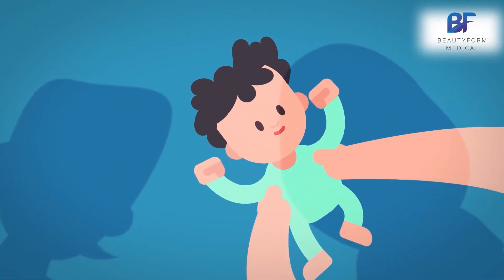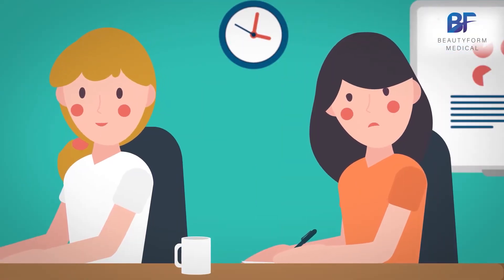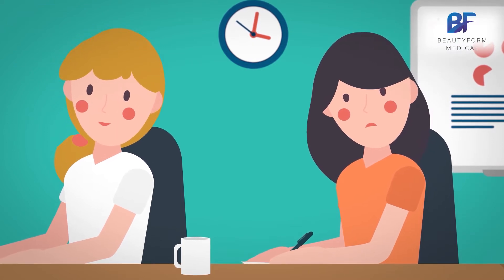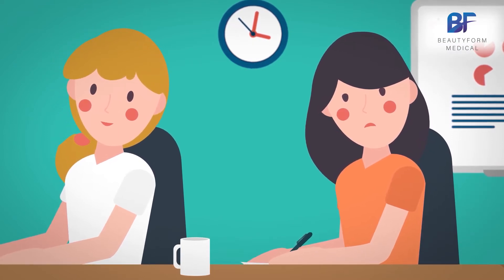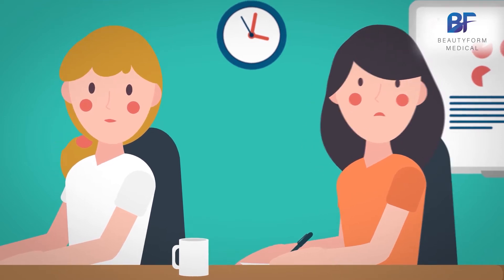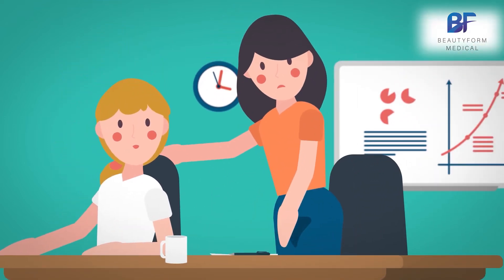Tesla Chair | pelvic floor & back strengthening for incontinence & back pain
The TESLAChair was developed for treating weakened pelvic floor muscles and urinary incontinence using the special Functional Magnetic Stimulation (FMS) technology. The pulsed magnetic field generated by the device causes the muscles of the pelvic floor to contract. This therapy is suitable for all kinds of urinary and faecal incontinence. FMS also helps patients with sexual dysfunction and chronic pain in the pelvic region and lumbar spine. The magnetic stimulation results in increased strength and endurance of the pelvic region and pelvic floor muscles.